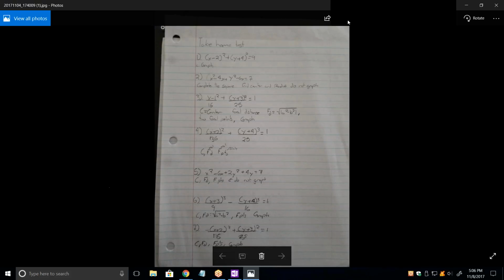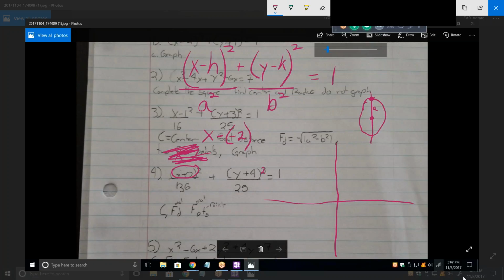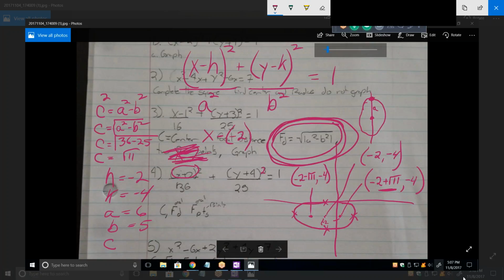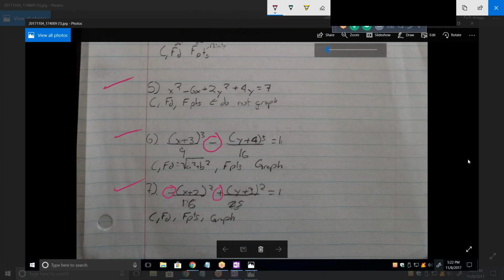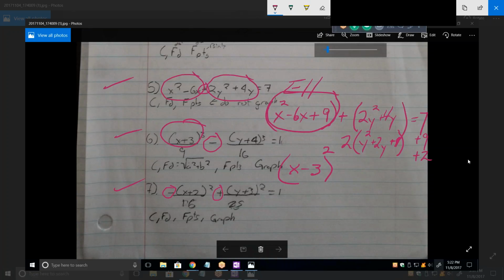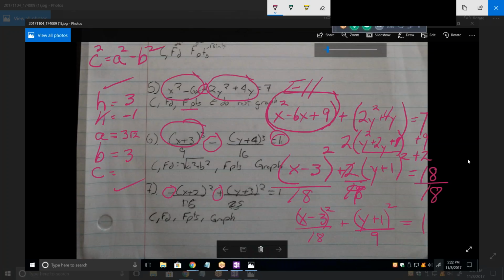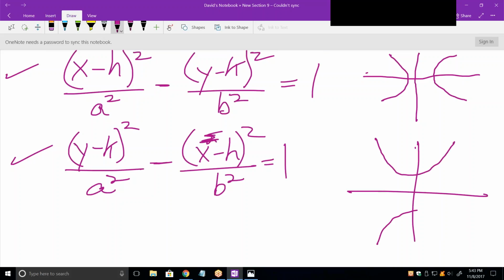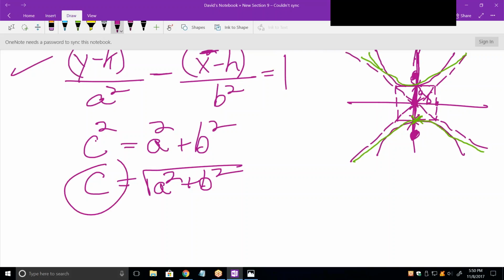Online Algebra 3 tutoring, MW110817